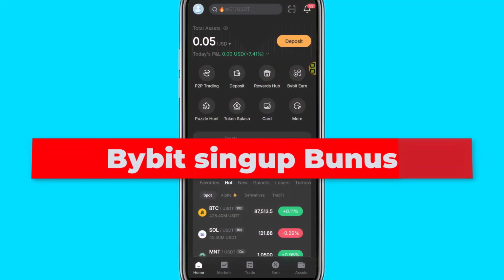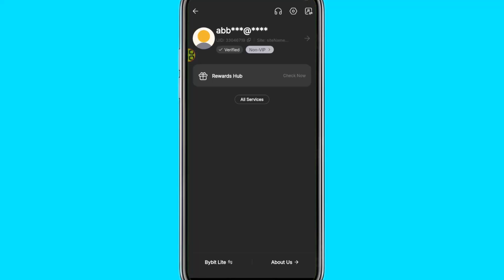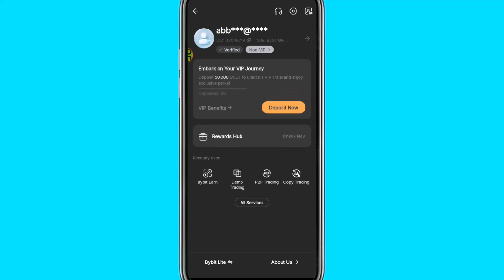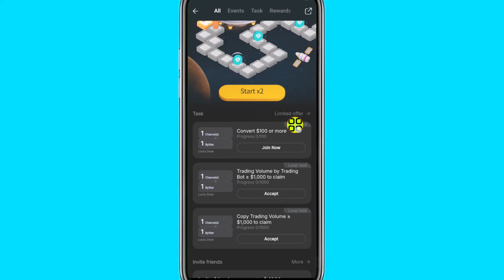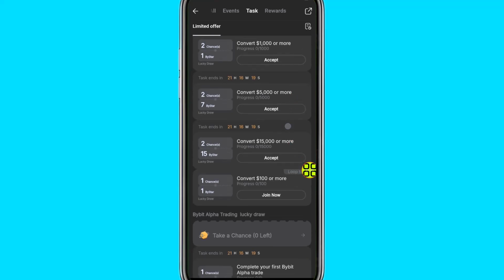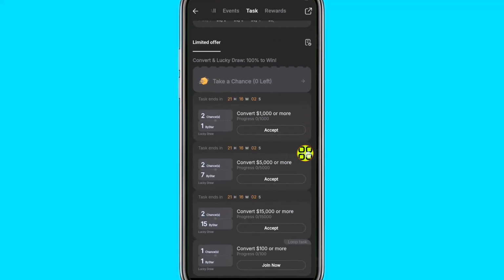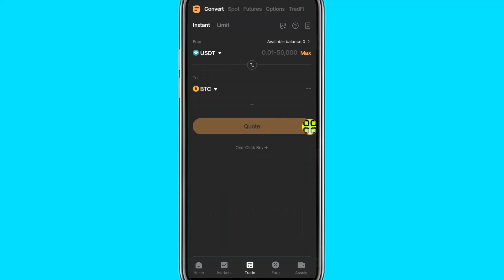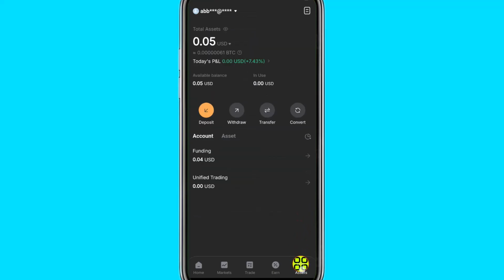How To Earn From Bybit By Sign Up How To Earn First Time In Bybit